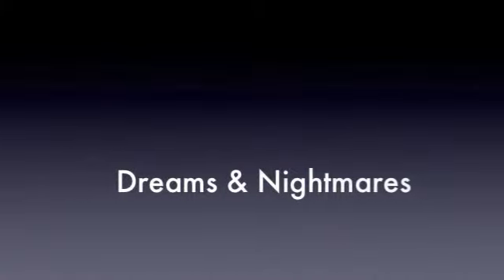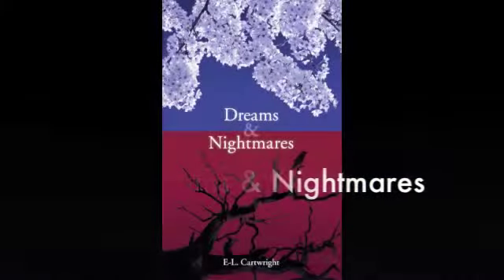Dreams&Nightmares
Author E-L. Cartwright performs the latest poem from the collection Dreams & Nightmares. Available from Owlight Creative Press November 2013. Further details can be found on the